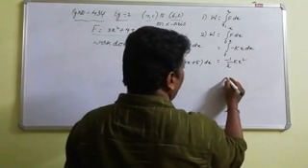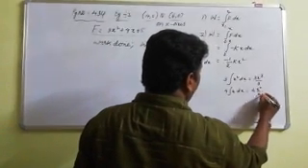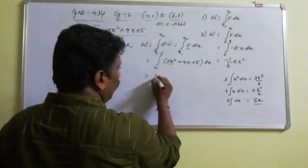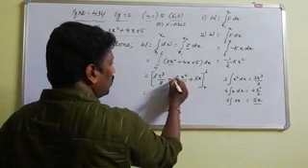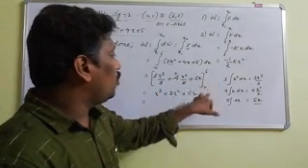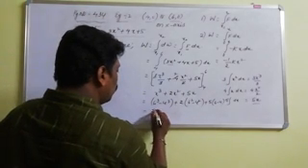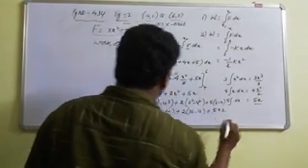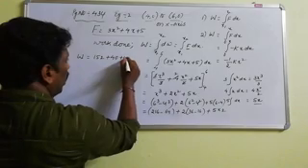Work Done By Variable Force(3)